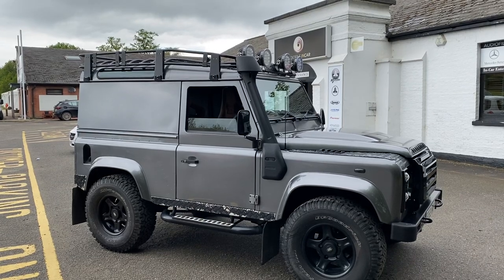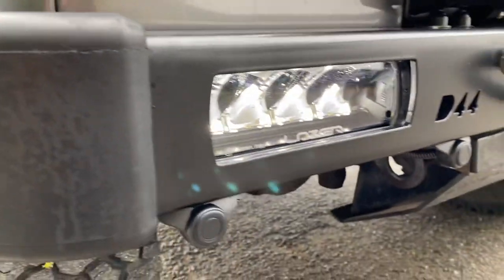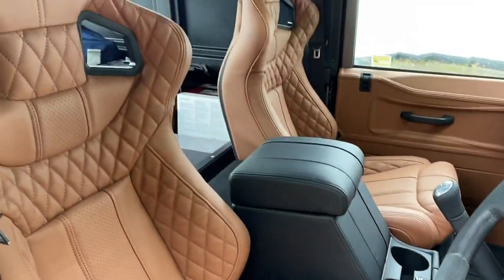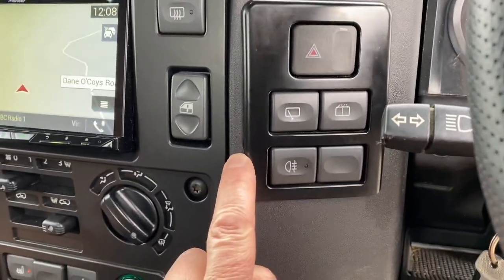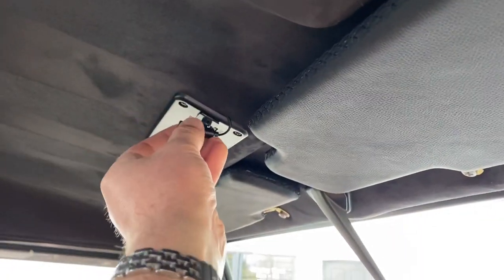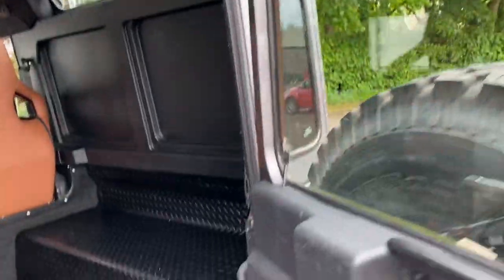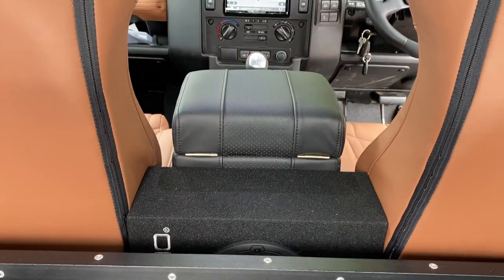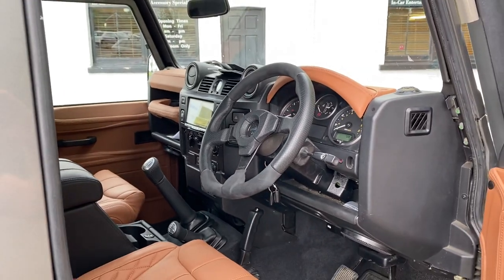AFI Defenders, the usual modifications with a twist.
Another lovely 90 leaves the building, slightly different to our usual modification pattern but all the same a stunning result.